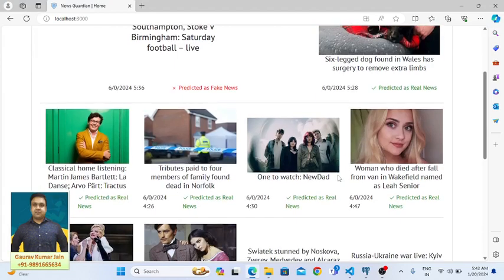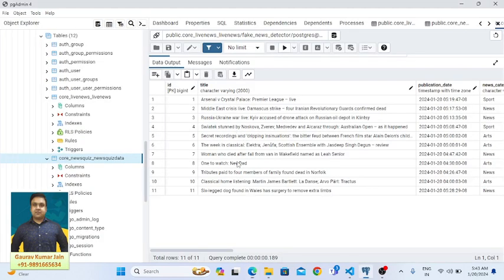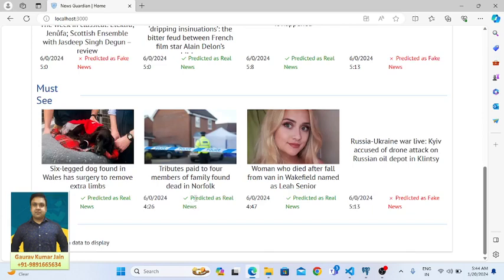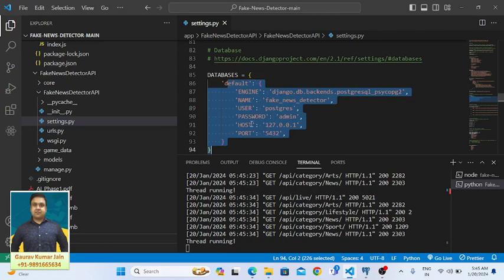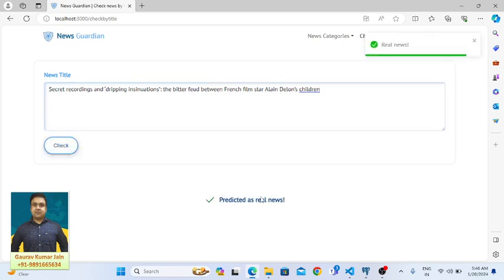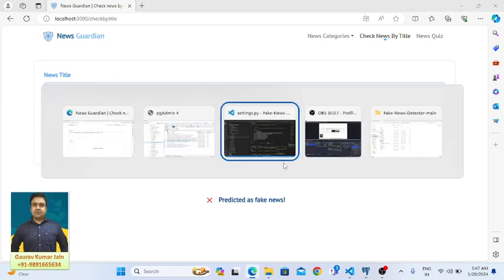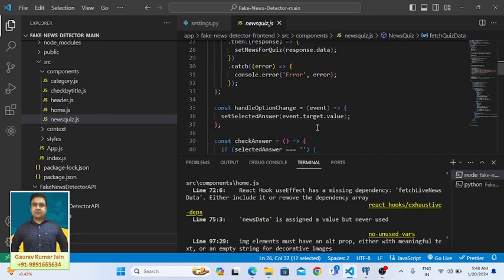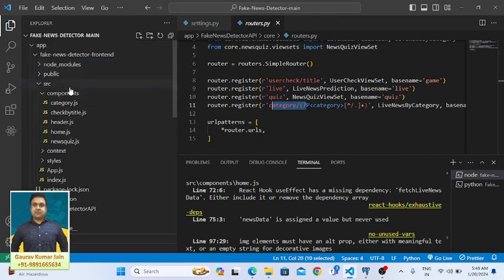Building a React-Django Full Stack Real/Fake News Detection App: Step-by-Step Tutorial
🚀 Welcome to our comprehensive tutorial on creating a cutting-edge React-Django full stack application! In this step-by-step guide, we'll walk you through the process of building a Real/Fake News Detection App from scratch.

🔍 Ever wondered how to combine the power of React for the frontend and Django for the backend to create a robust and efficient application? Look no further! We've got you covered.

👨‍💻 Whether you're a beginner or an experienced developer, our tutorial is designed to help you understand the intricacies of integrating React and Django seamlessly. Together, we'll implement a real-time news detection system to distinguish between genuine and fake news articles.

🔧 What You'll Learn:

Setting up a Django backend for data processing and storage
Building a responsive React frontend for an engaging user experience
Integrating Django REST Framework for API communication
Implementing a real/fake news detection algorithm
Enhancing the user interface with React components
By the end of this tutorial, you'll have a fully functional Real/Fake News Detection App, showcasing your skills in both React and Django. Join us on this coding journey, and let's turn your app development aspirations into reality!